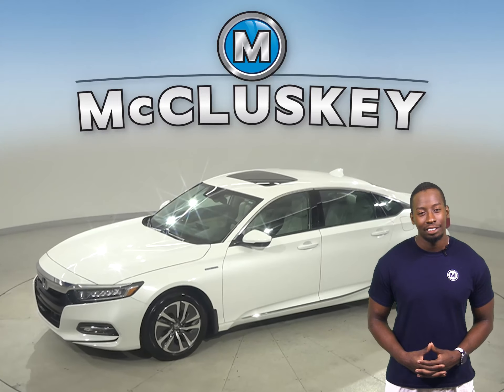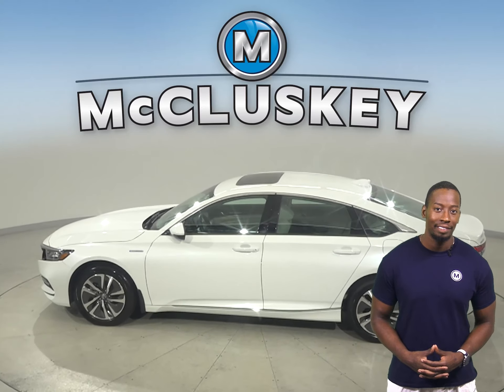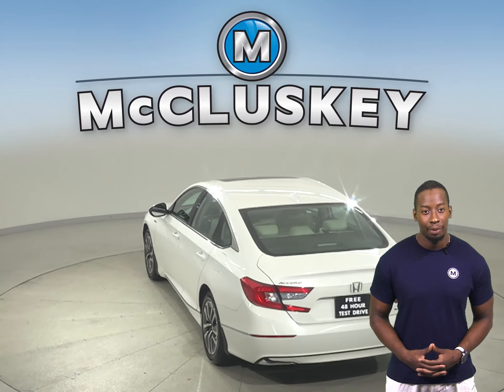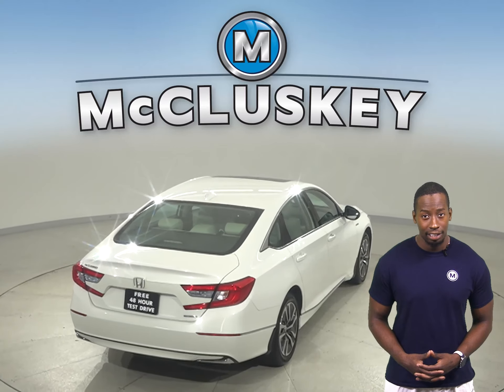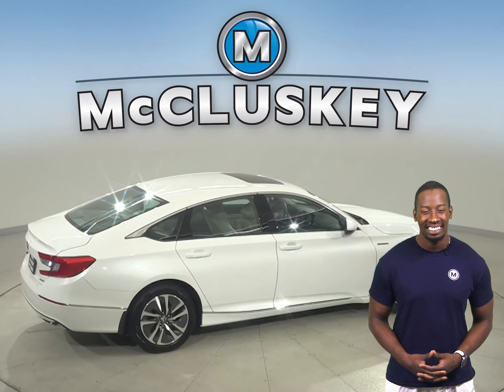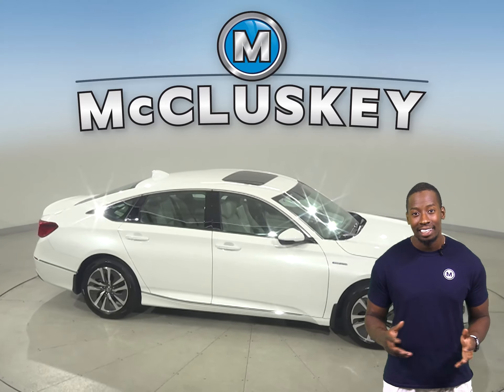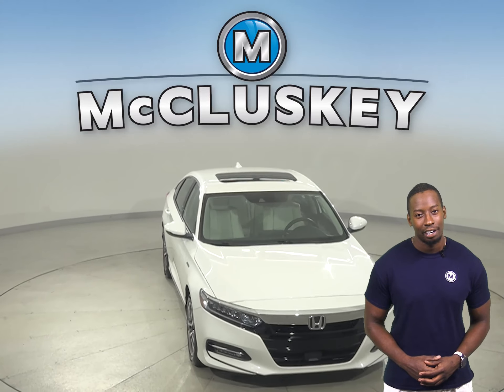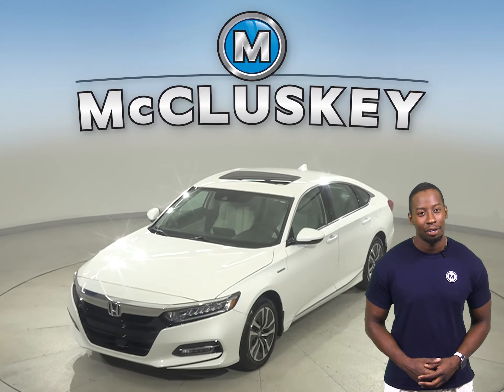A28676TA Pre-Owned 2020 Honda Accord Hybrid EX-L FWD 4D Sedan For Sale, Review, Test Drive